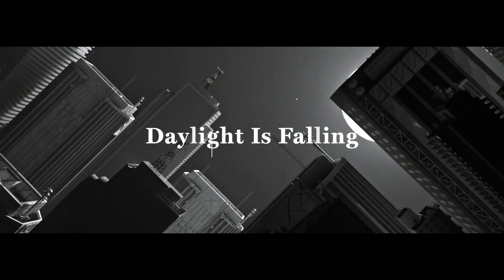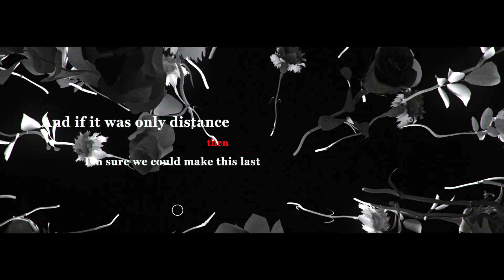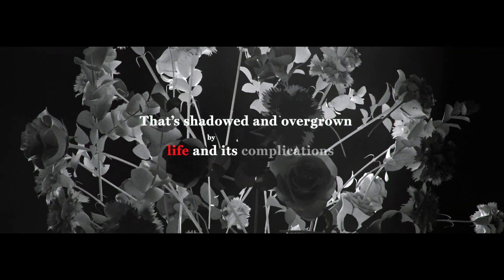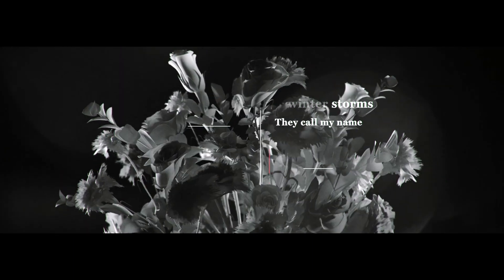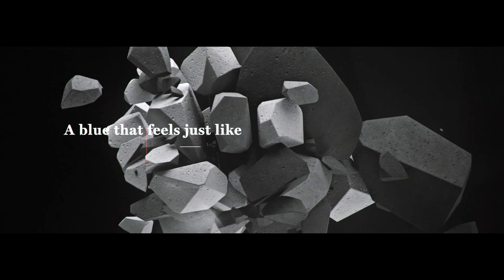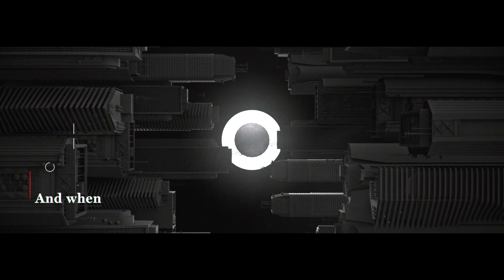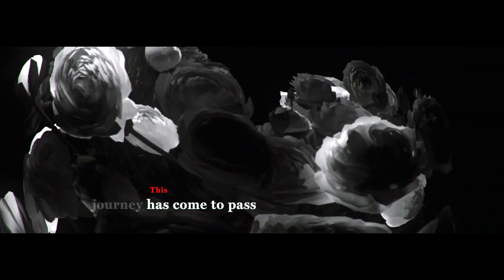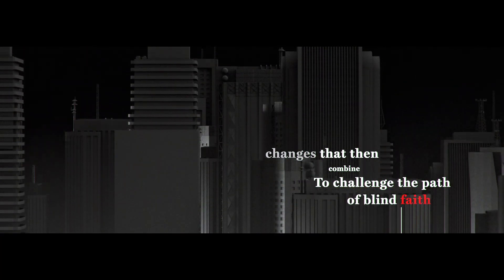Fritz Kalkbrenner - Daylight Is Falling (Radio Edit) (Official Lyrics Video)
Fritz Kalkbrenner's "Daylight Is Falling" taken from his new album "True Colours" is now available as Radio Edit.

Fritz Kalkbrenner hat sich in Mitten der Corona Krise in sein Berliner Studio begeben um einen brandneuen Radio Edit für seine neue Single „Daylight is Falling“ zu produzieren. In Kooperation mit „Nobody Cares“ ist dabei eine gefällige und eingängige Version des Titel entstanden, der im Original bereits auf dem 2020er Top 10 Album „True Colours“ zu hören war. Um den einprägsamen Refrain, der vom einzigartigen Fritz Kalkbrenner Timbre getragen wird, gelingt es dem Radio Edit mit neum 4/4 Bassdrum Gerüst und einem Update bei Produktion- und Mix an die Radio Hits wie „Kings & Queens“  oder „Back Home“ nahtlos anzuschließen.

LYRICS:

Daylight is falling
The west coast is calling
And if it was only distance then
I’m sure we could make this last

Do you miss the moments
Of chaos in romance
That’s shadowed and overgrown
By life and its complications

I know you’re the same
The growing pains
We sleep at night
Next to empty shapes

And winter storms
They call my name
Like a howling wind
Or a midnights gaze

When you run and hide
Tell me what you’ll find
A blue that feels just like
The storms you left behind

And when you come down
From the reverie you found
Maybe we can both breathe easy when
This journey has come to pass

The chances that you take
The choices that I make
And changes that then combine
To challenge the path of blind faith

And west coast shores
They call your name
Like a seashell’s song
On a summer’s day

Take flight or settle down
Change mine
You come around
Blue skies on solid ground
Change mine
You come around

FritzKalkbrenner